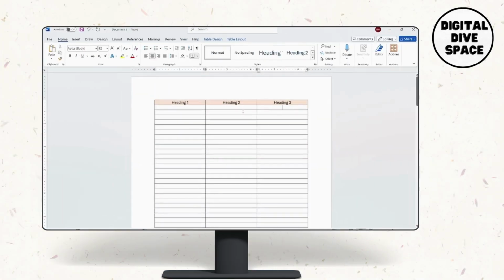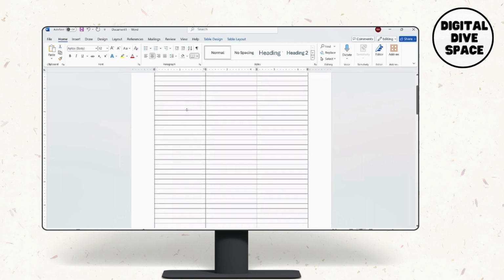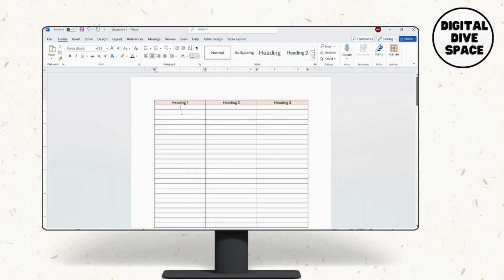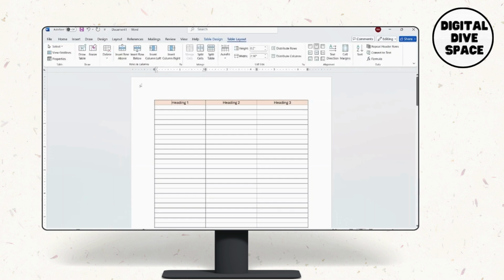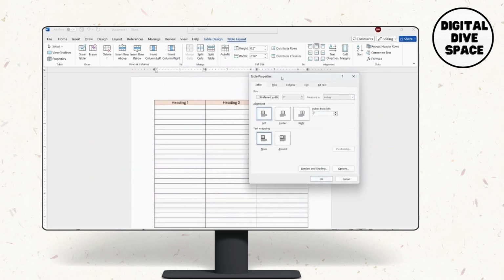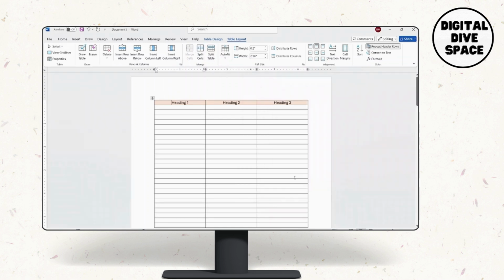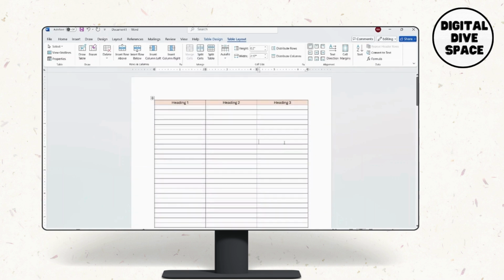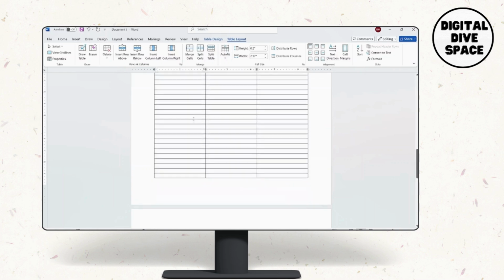How to Repeat Heading Row of Table on each page in a document in Word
Welcome to our detailed guide on "How to Repeat Heading Row of Table on Each Page in a Document in Word"! If you’re working with long tables in Microsoft Word and want the header row to appear on every page, this video is for you. We’ll show you how to repeat the table heading row, ensure consistent formatting across pages, and enhance the readability of your documents. Whether you’re creating reports, data tables, or academic documents, this step-by-step tutorial will save you time and effort.

In this video, you'll learn:

How to repeat the heading row of a table in Word
How to make table headers repeat on every page
How to repeat the first row of a table in Word
Tips for working with large tables in Word documents
How to manage table formatting in Word